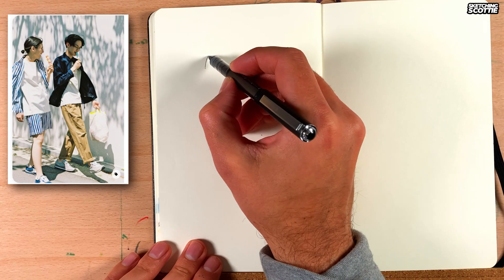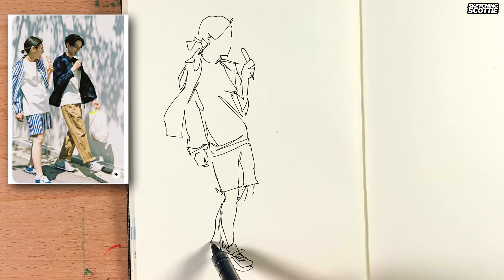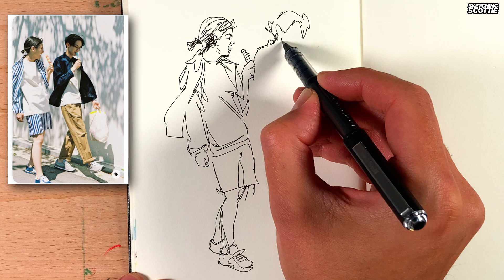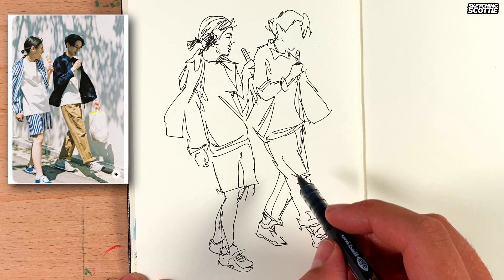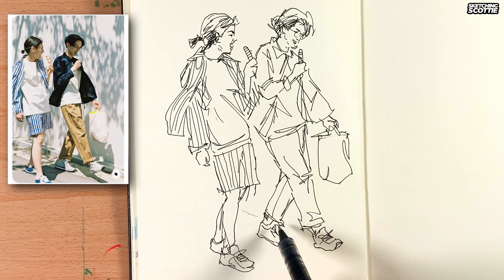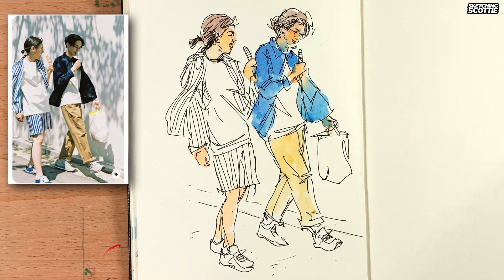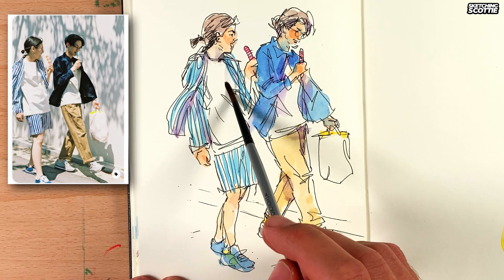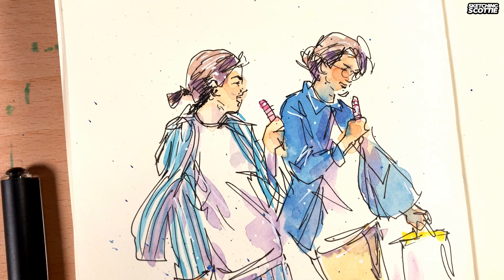SIMPLE loose figure sketching technique | line and wash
In this sketching tutorial I’ll be showing you how to sketch with a very loose and expressive line and wash technique. You could use this for urban sketching or sketching from a reference photo.

SKETCHING MATERIALS USED (or closest I could find on Amazon)
Moleskine Sketchbook
Uni-ball Ultra Micro
Cheap kids watercolour set